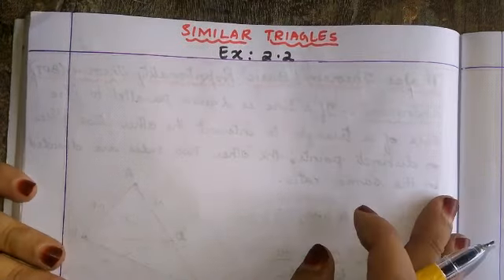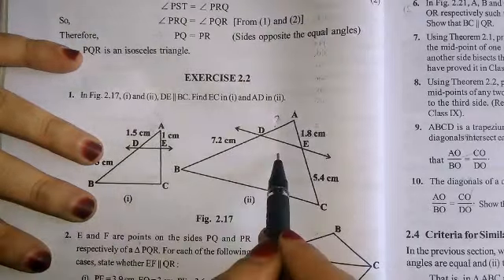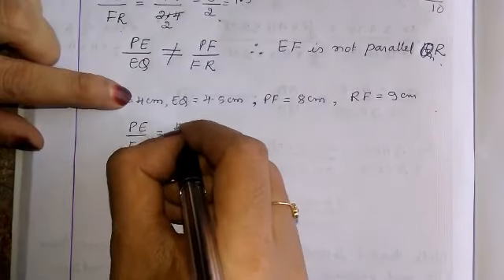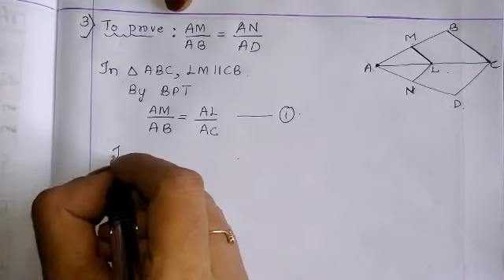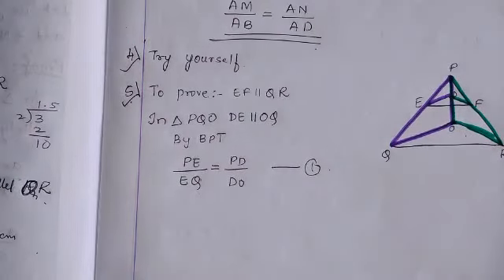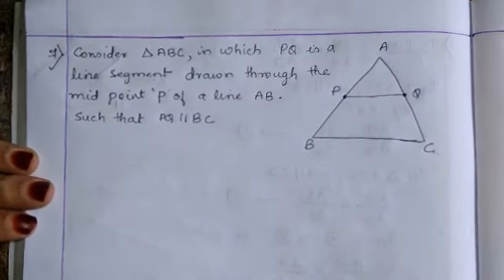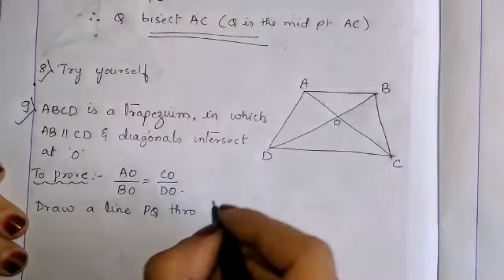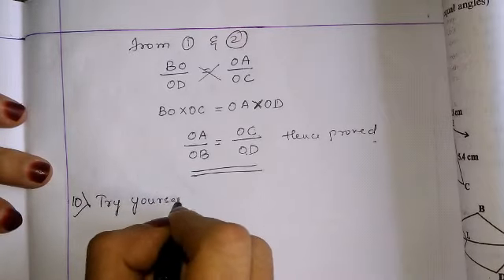SIMILAR TRIANGLES FOR Class 10 (EX: 2.2)|Ncert